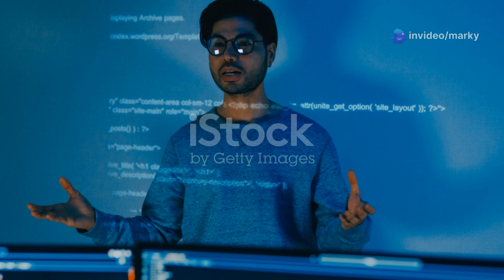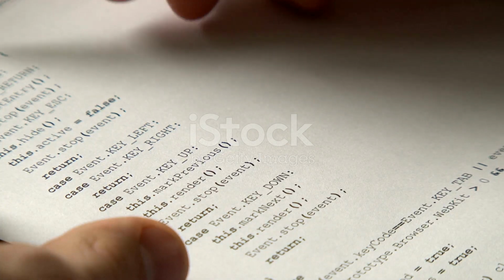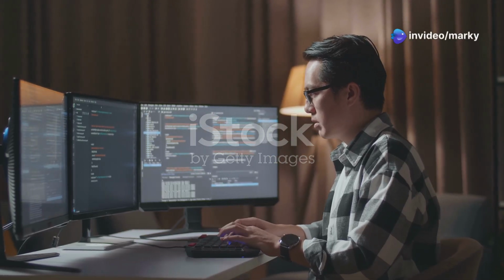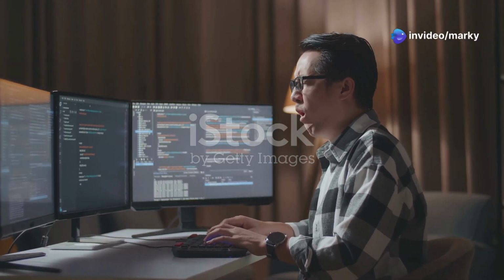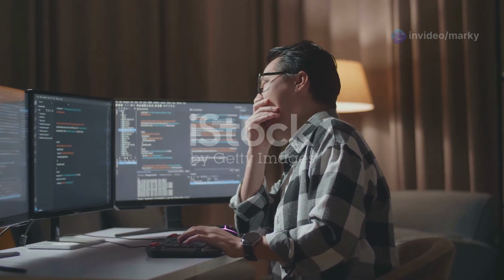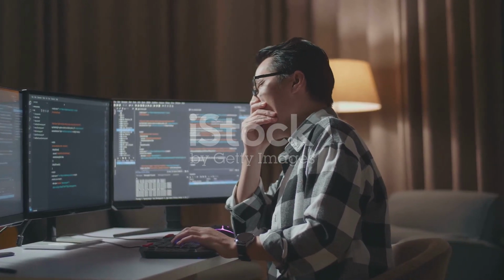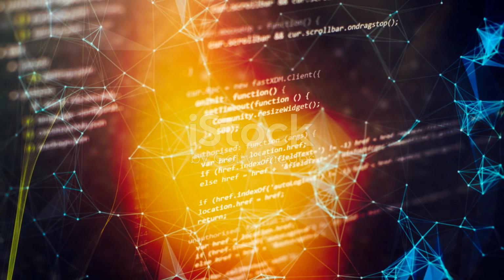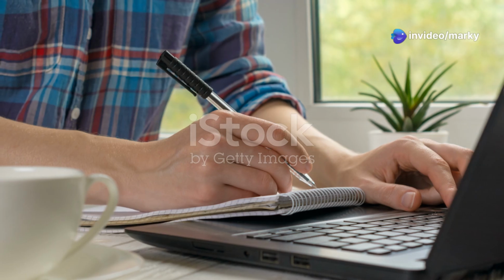Python 101 #5: Mastering Functions & Scope in Python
📢 This video is AI-generated! 🤖✨
Python is a versatile, high-level programming language known for its readability and ease of use, making it popular for beginners and experts alike. It is widely used in web development, data analysis, artificial intelligence, automation, and more due to its extensive libraries and active community. 🚀🐍